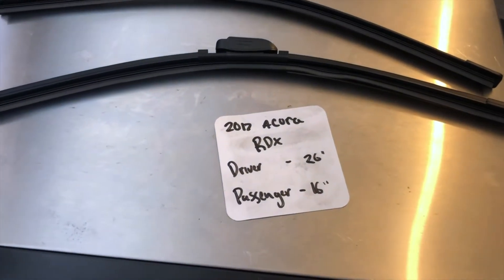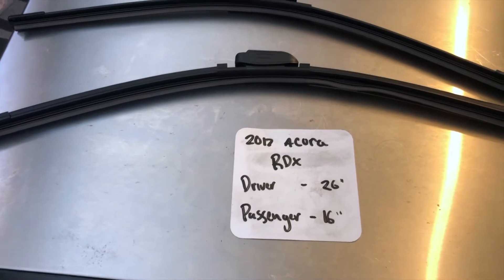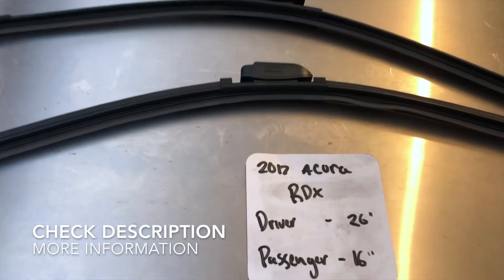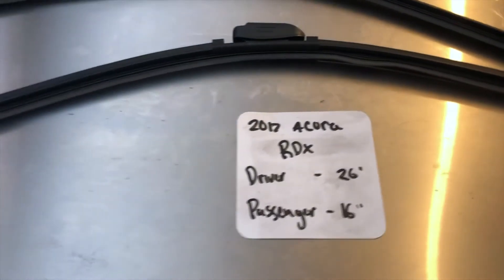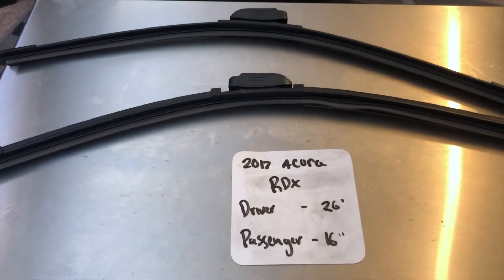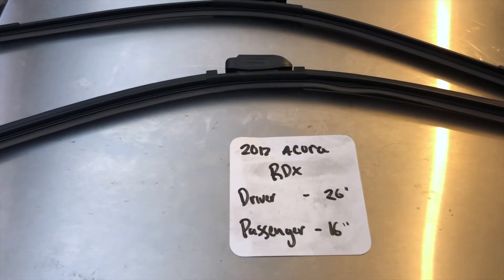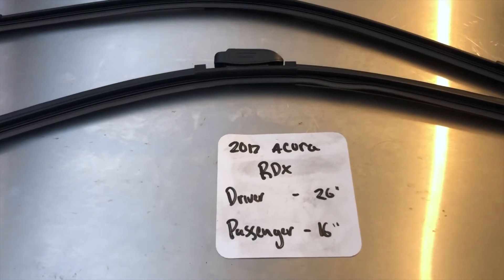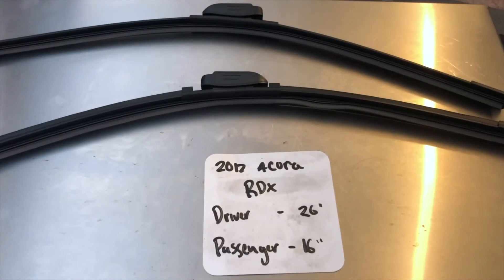🚗 🚕 2017 Acura RDX Wiper Blade Replacement Size 🔴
2017 Acura RDX Wiper Blade Replacement Size

2017 Acura RDX Wiper Blade Replacement Size

Acura is the first Japanese automotive luxury brand.[6] The creation of Acura coincided with the introduction of a JDM Honda dealership sales channel, called Honda Clio, which sold luxury vehicles, joining previously established Honda Verno, followed by Honda Primo the following year.